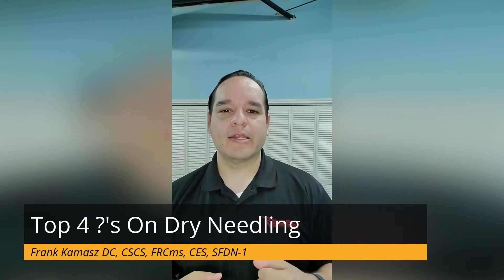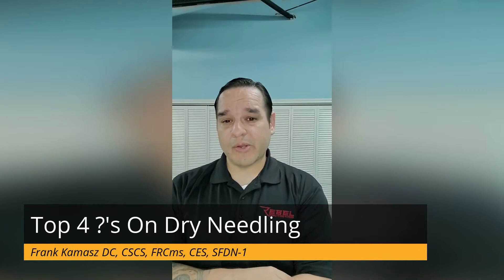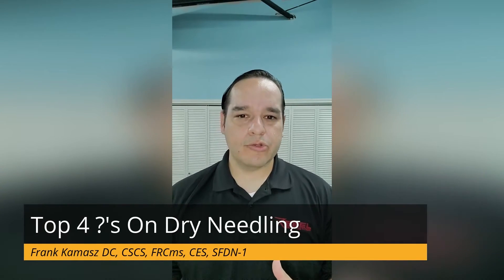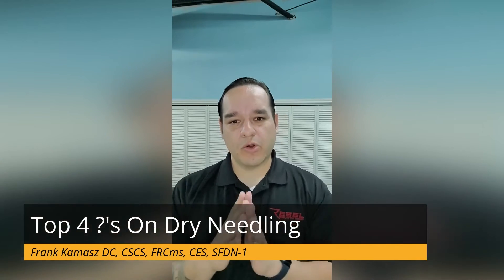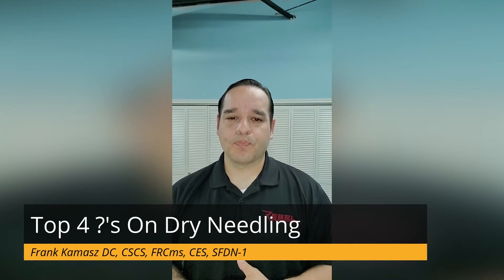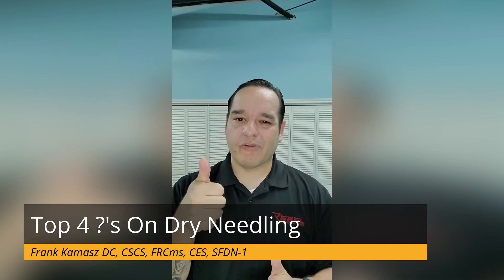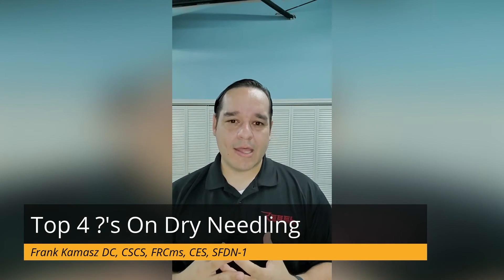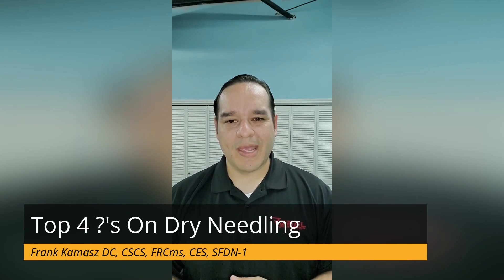Top 4 ?'s On Dry Needling